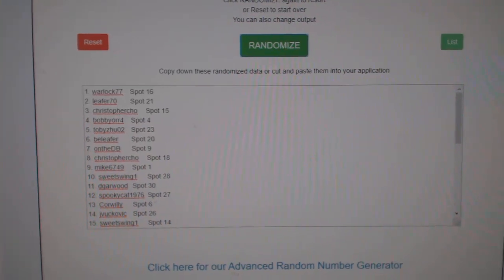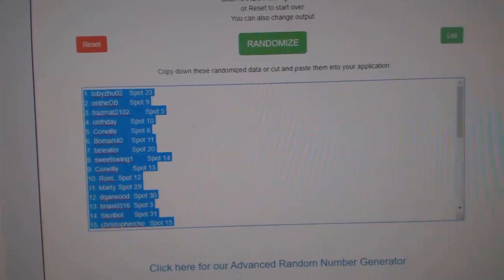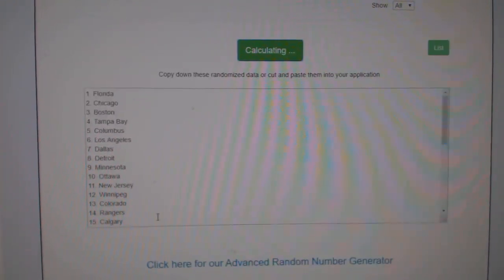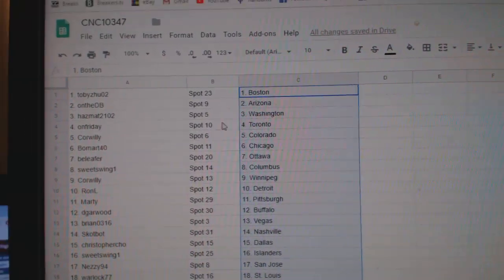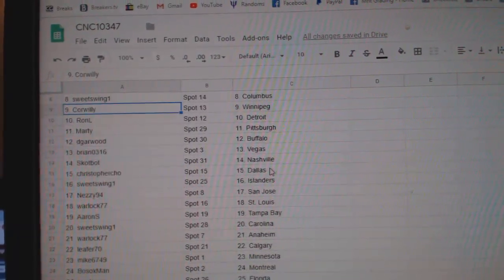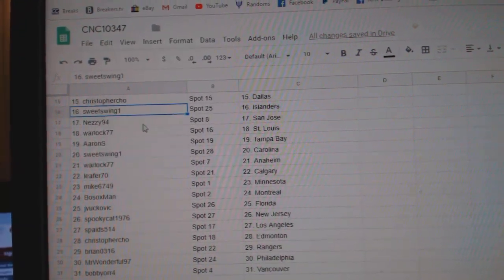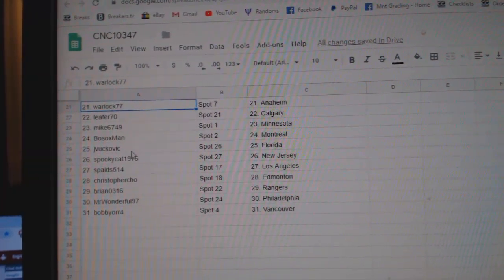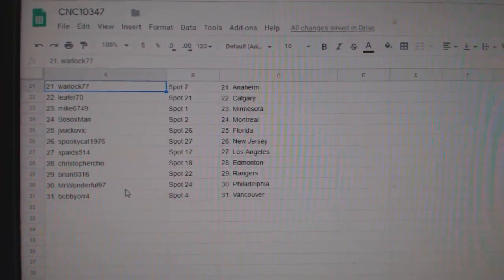Team Randoms - C&C GB #10,347